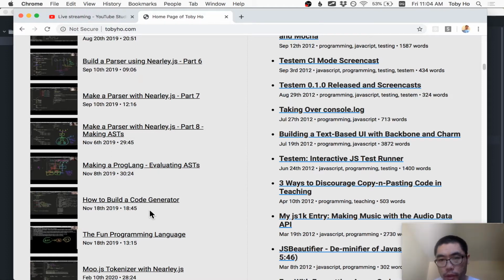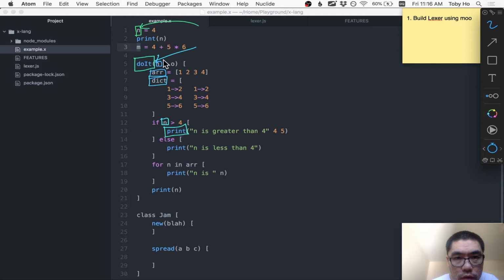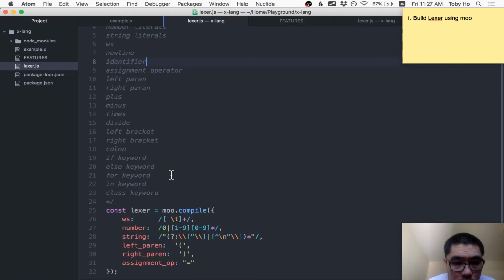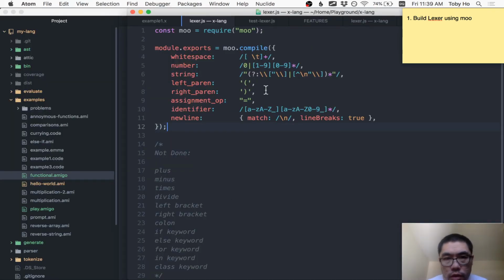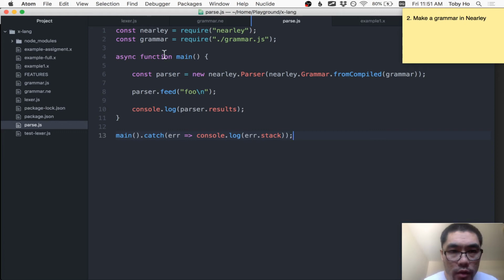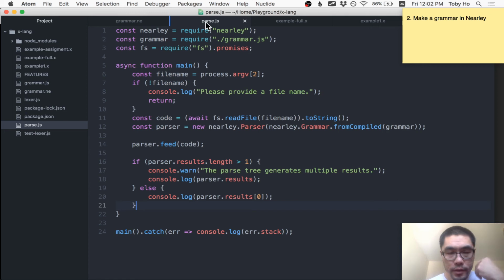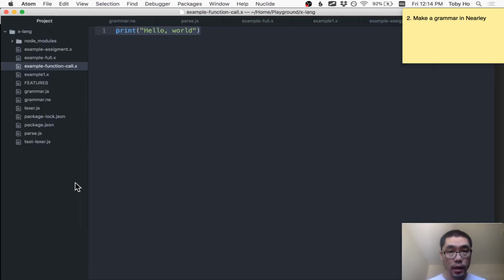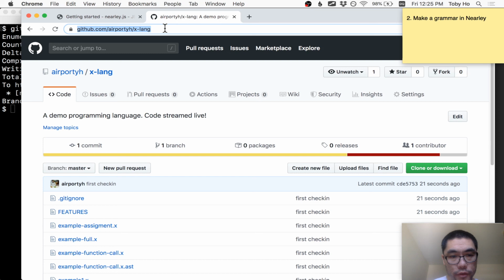Live Code: Make a Programming Language from Scratch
I have yet to make a complete programming language in my "How to Make a Programming Language" series. I want to change that, starting with this stream.